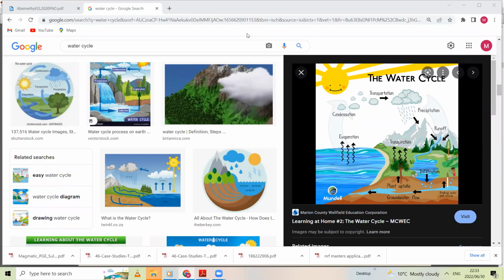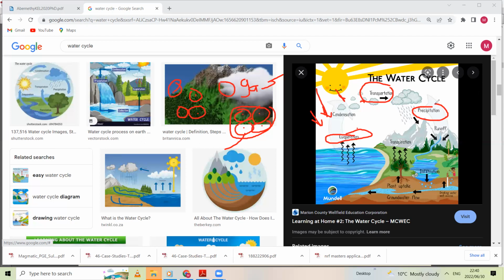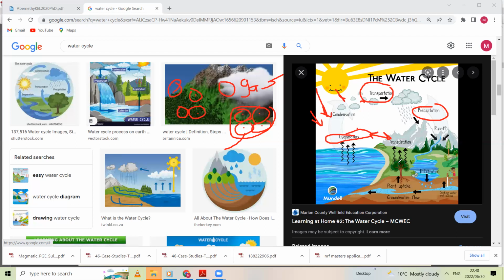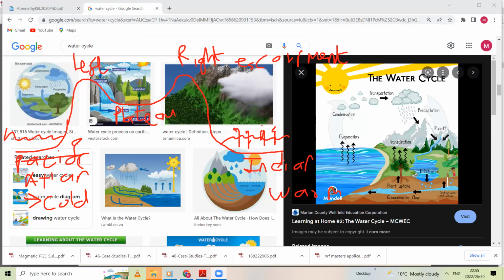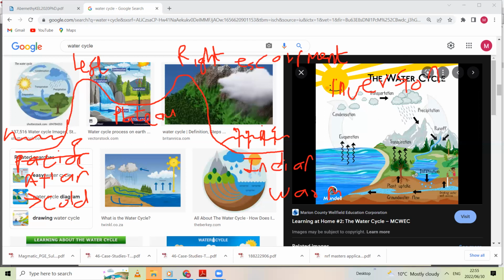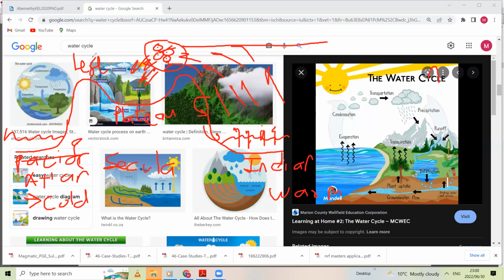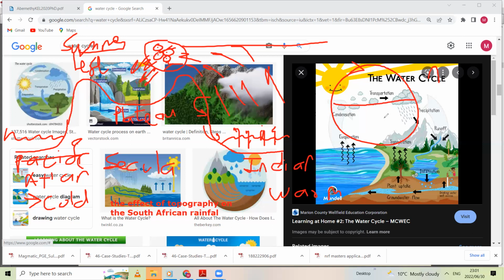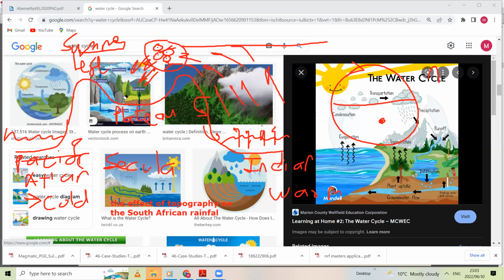Hydrogeology: Water Cycle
Hydrogeology is the study of the groundwater and surface with particular  emphasis on the chemistry, mode of flow of water, occurrence and its relation to the geologic environment. The study of water is important in South Africa, because South Africa  depends mainly on both the groundwater and the surface water. The water in South Africa is scarce, understanding of how the water occur, move and distributed within various rocks will help with water sustainability.

Understanding of how topography of South Africa affect the rainfall is greatly important to be understood.

Water  cycle is the cycle of processes by which water circulates between the earth's oceans, atmosphere, and land, involving precipitation as rain, drainage in streams and rivers, and return  to the atmosphere by evaporation by evaporation and transpiration.